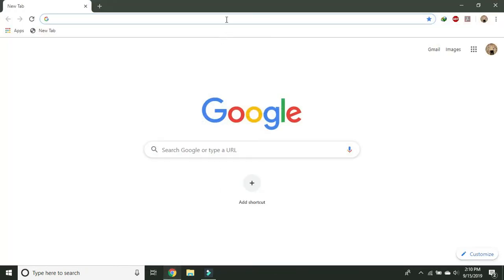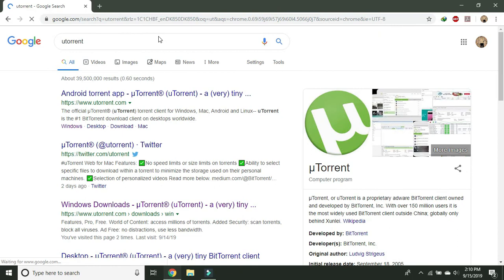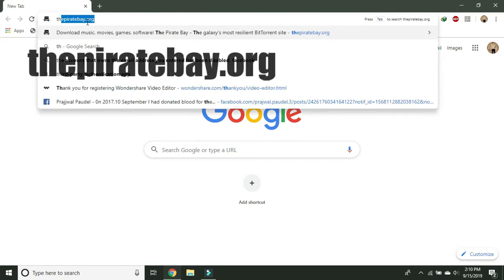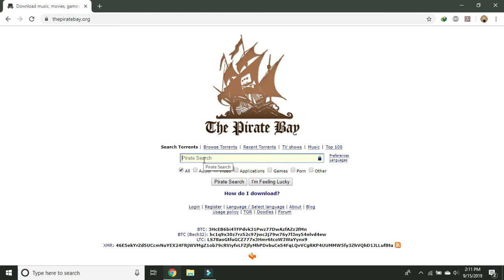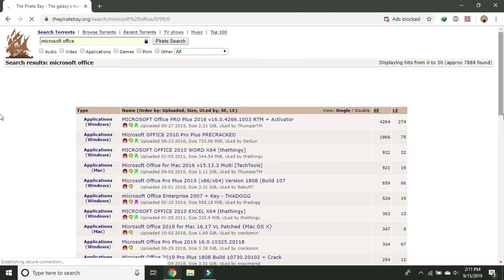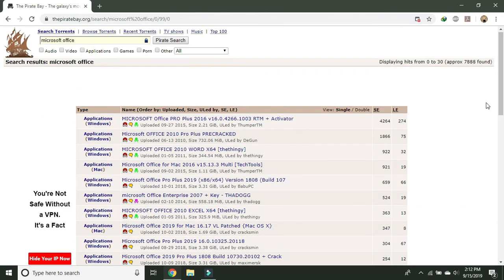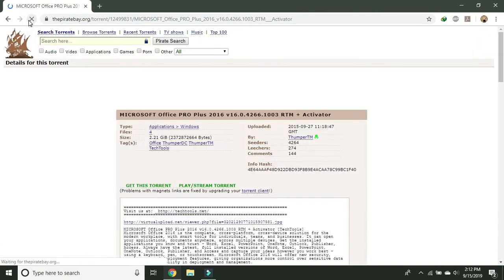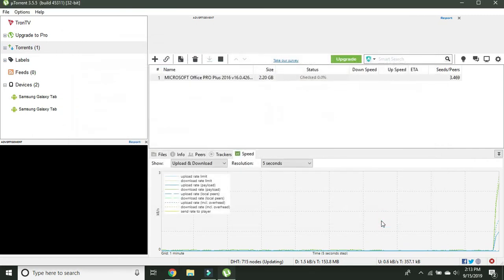Download Install and Activate MS Office 2016 Pro Plus Full Version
In this video, I will show you How To Download microsoft office 2016 from uTorrent 2019.After watching this video you will be able to Download software easily using uTorrent. This video will help you to Download Free Movies, Games, Music and Software from the website torrentz2.eu, Piratebay, Kickass, idope or any other torrenting website. Utorrent is the best software to download software for free.